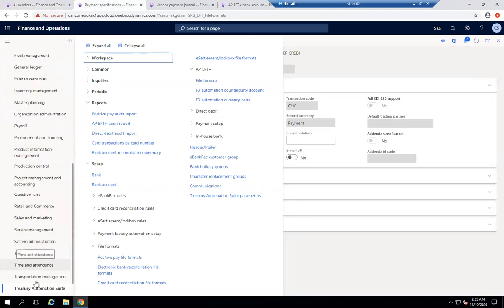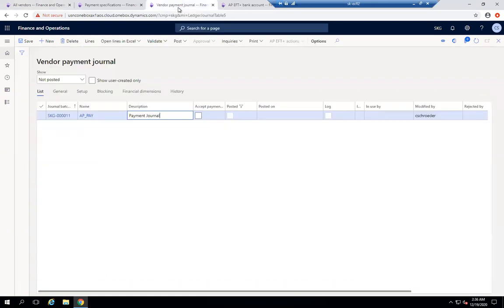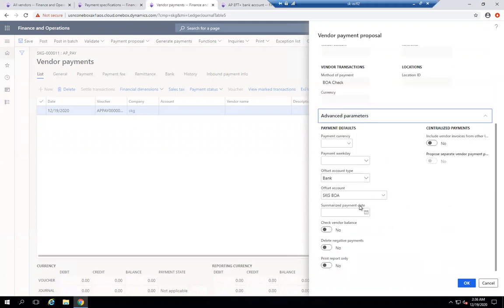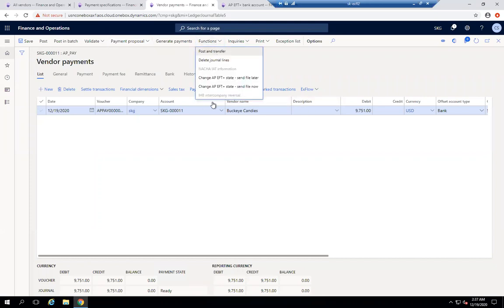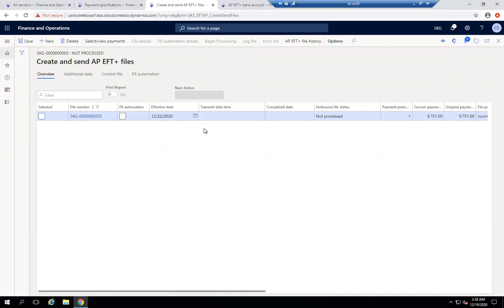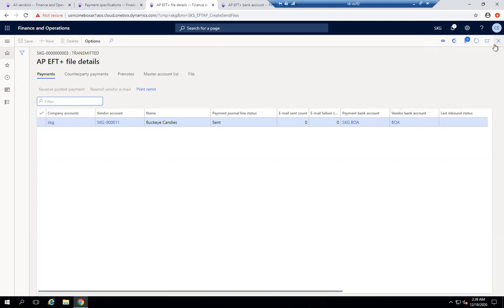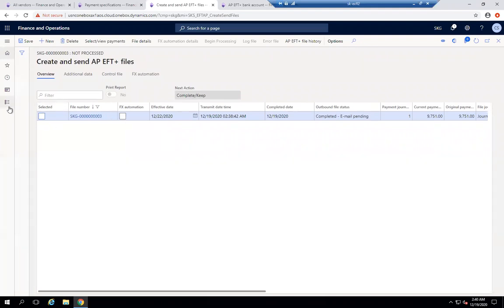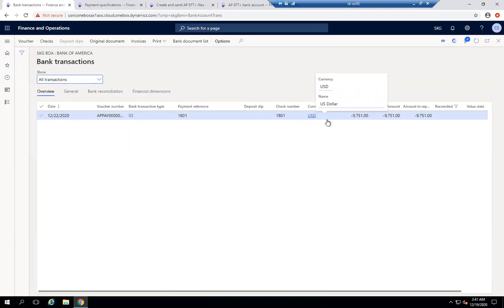Summer Webinar Series - Outsourced Check Printing - SK Global Software